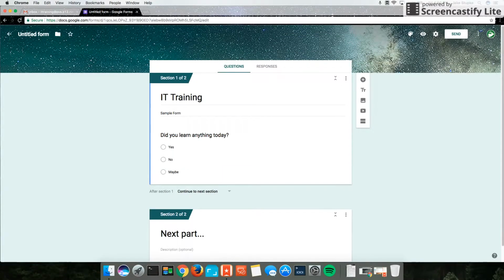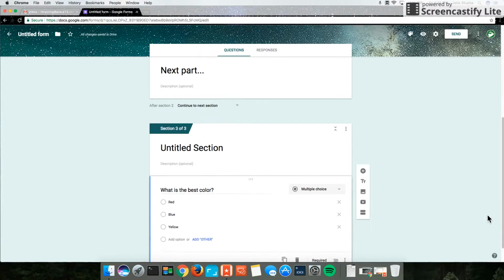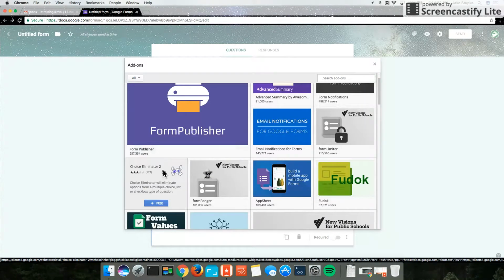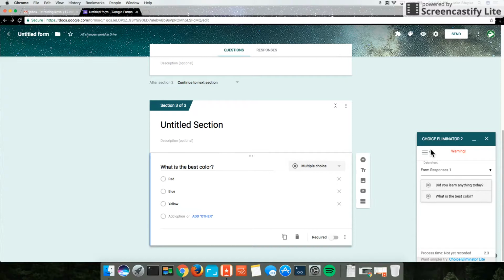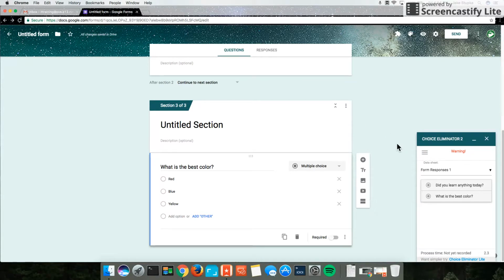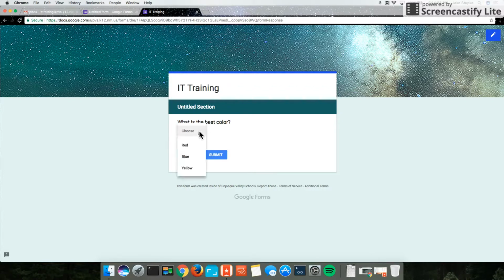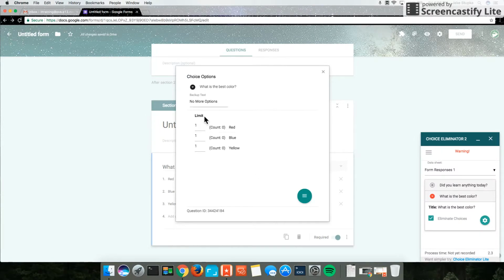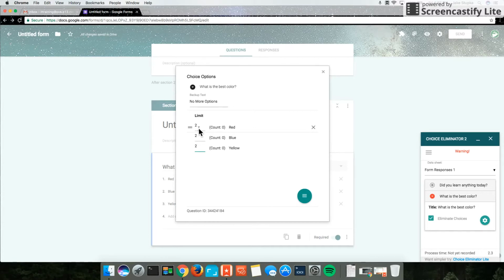Choice Eliminator in Google Forms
I recommend watching the Getting Started with Google Forms video first before this one.

In this video we learn about taking Google Forms to the next level and using it to accomplish a wide variety of complicated goals. Learn how to use forms to control enrollment, limit choices, or manage seats.